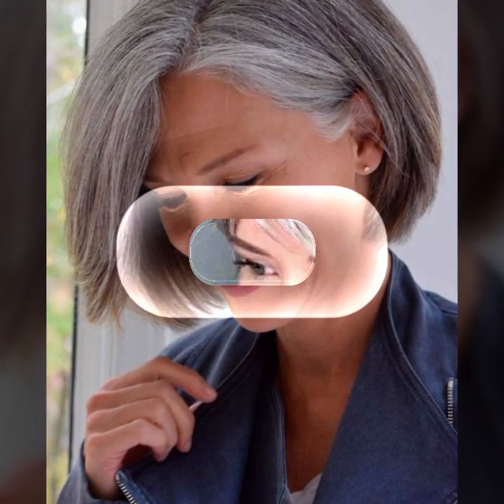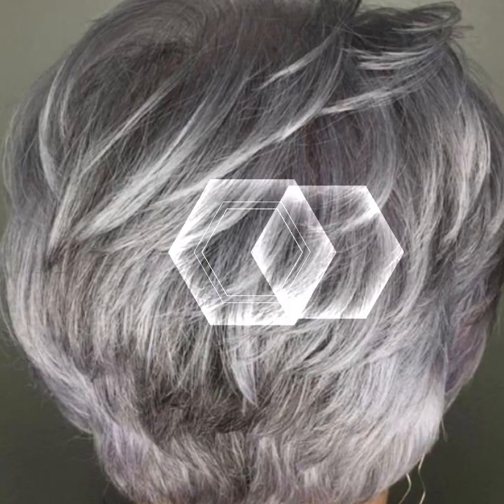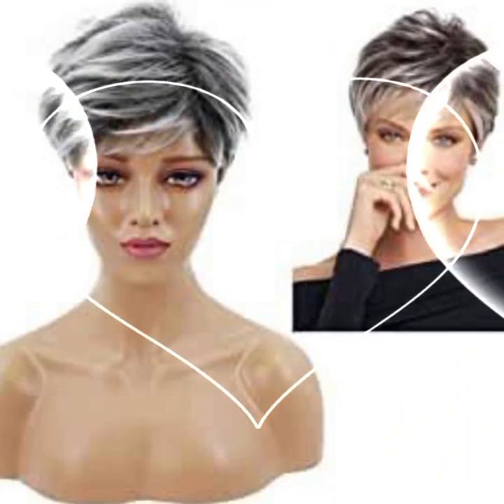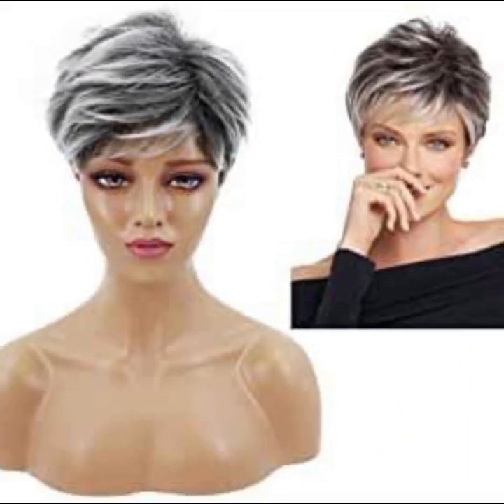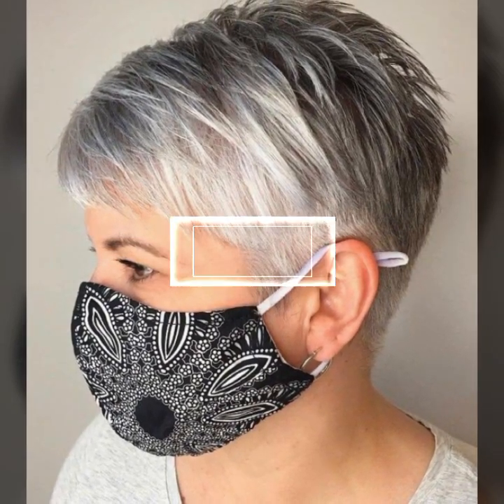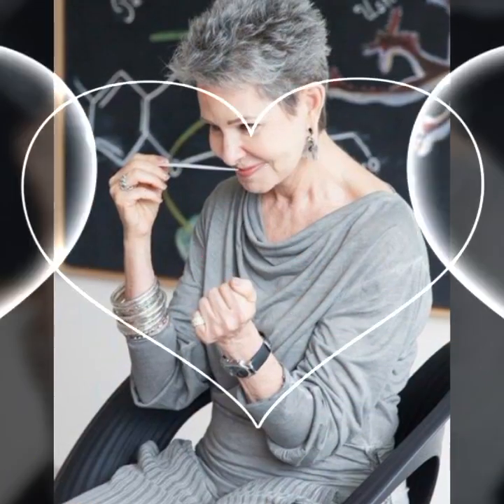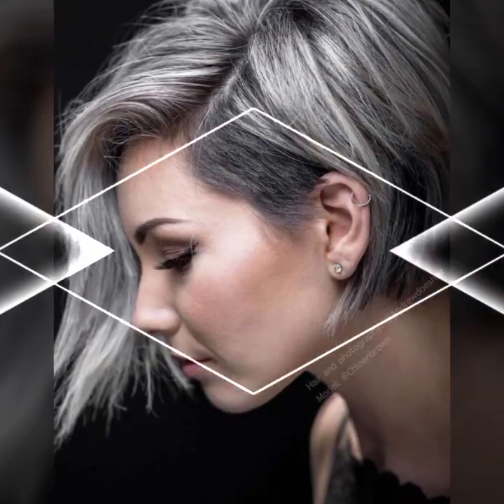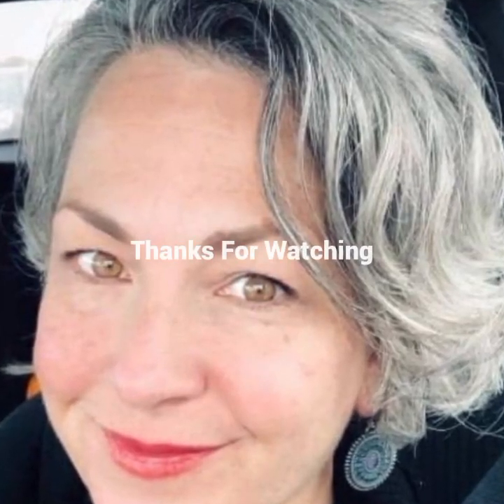50 Best short Hairstyles For Woman over 50 in 2023 || Hair Fashion Ideas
50 Best short Hairstyles For Woman over 50 in 2023 || Hair Fashion Ideas

Short Hairstyles
Hairstyles For Short Hair
Bob Haircuts
Pixie Haircut
Short Bob Hairstyle
Short Haircuts
Hairstyles For Women Over 50-60
Bob Hairstyle
short Haircuts For Women
Short Haircuts
Hairstyle Girls